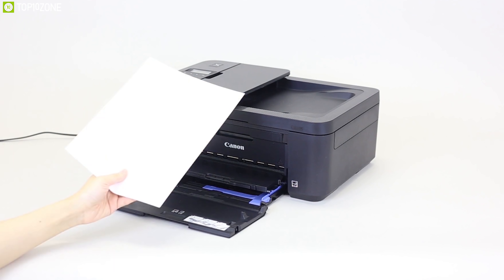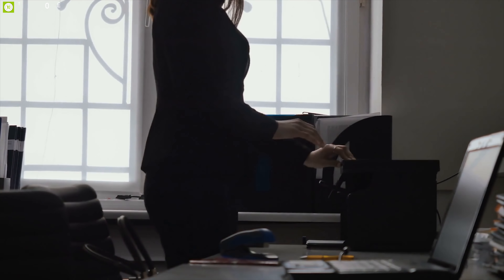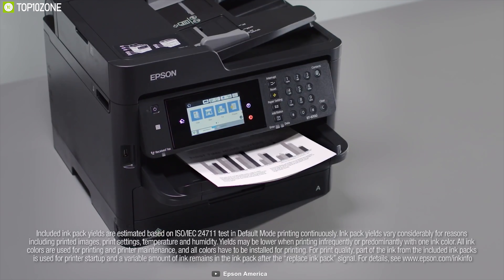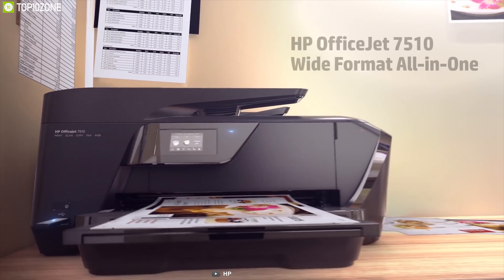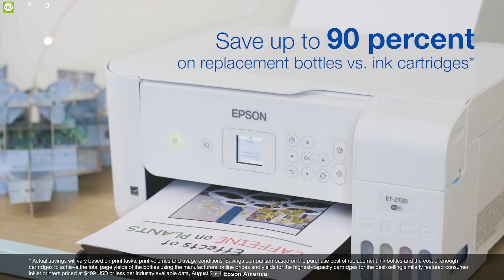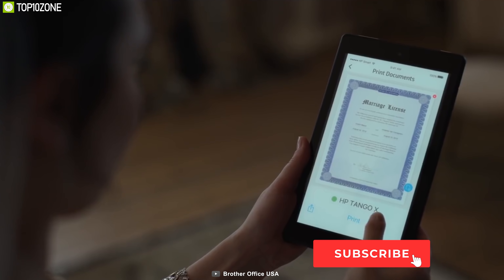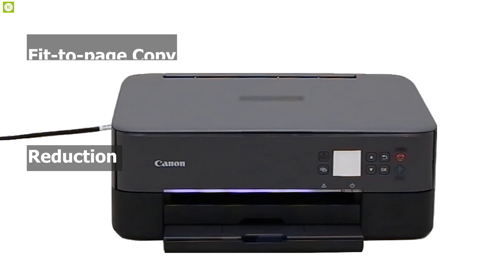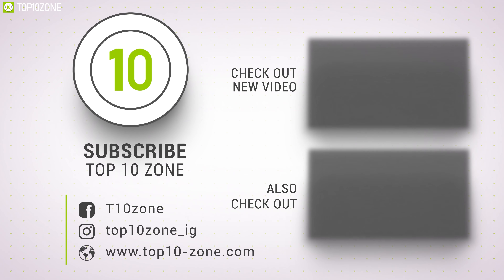Top 10 Best All in One Wireless Printer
Top 10 Best All-in-One printers that can perform your everyday printing tasks efficiently by saving time and money.